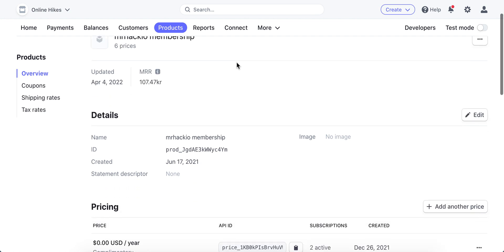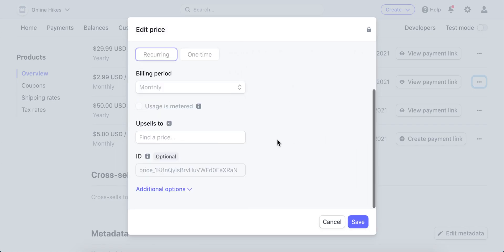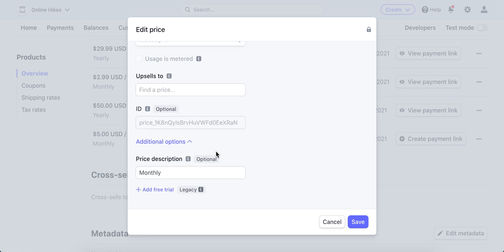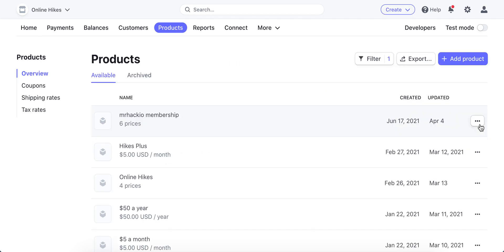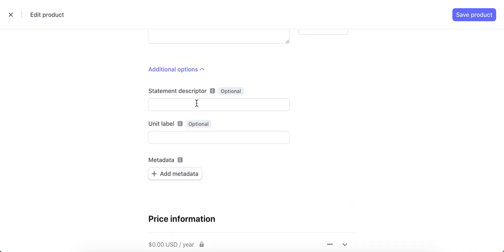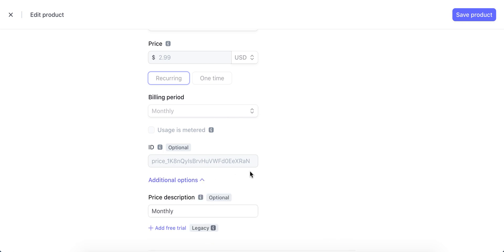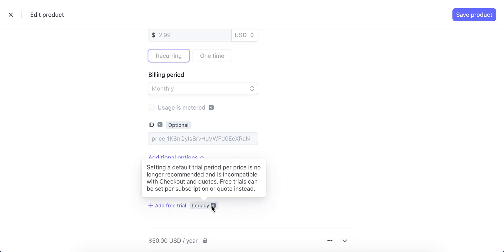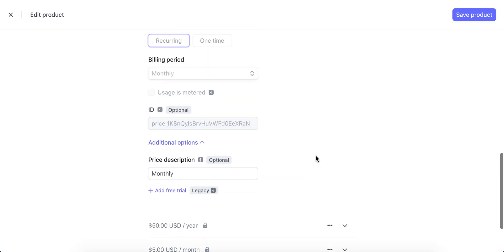How to ADD a TRIAL in STRIPE?